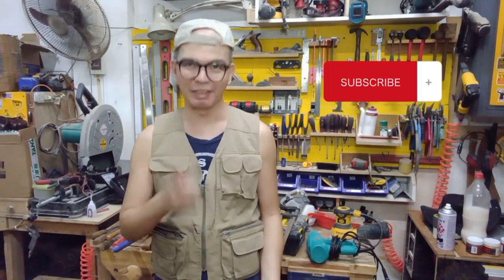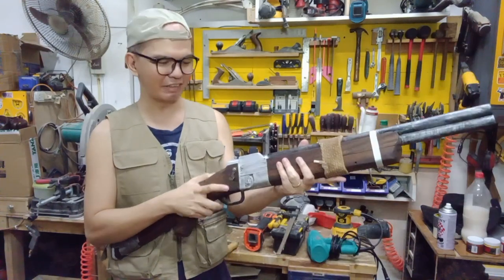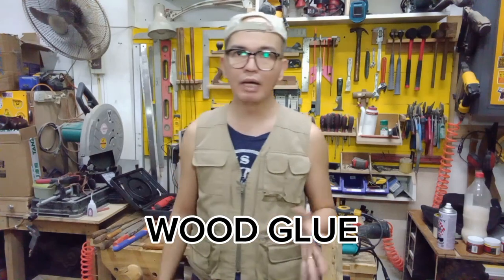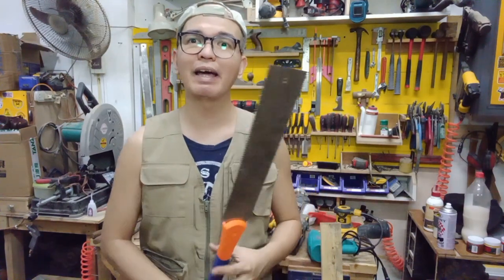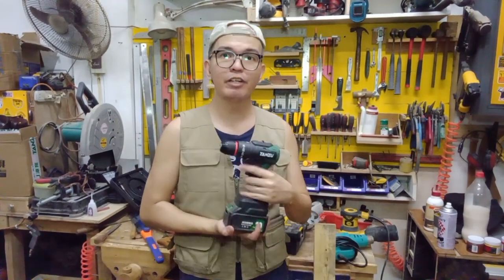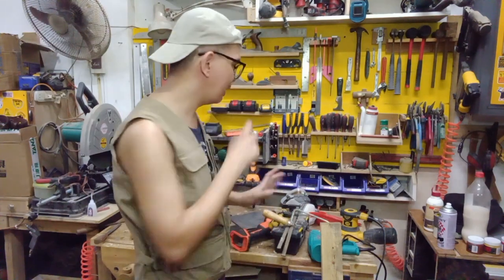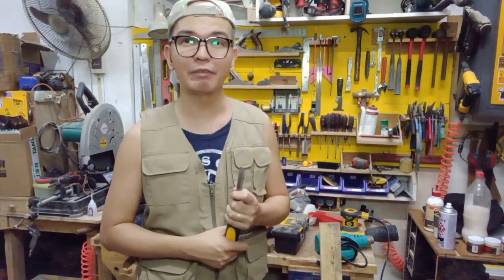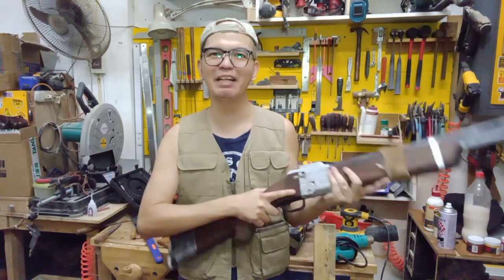How I Make Wooden Cosplay Props pt 1 (Materials and Tools) - ENGLISH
TOOL LIST

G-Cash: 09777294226